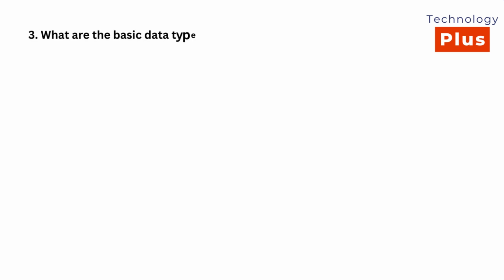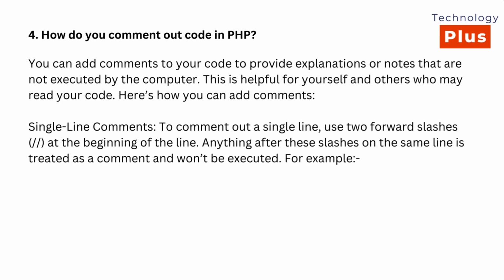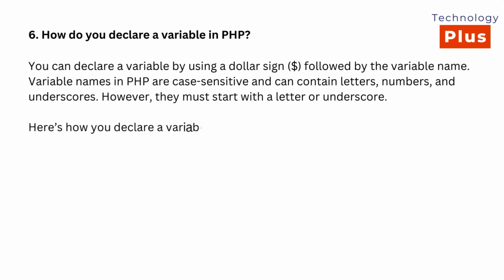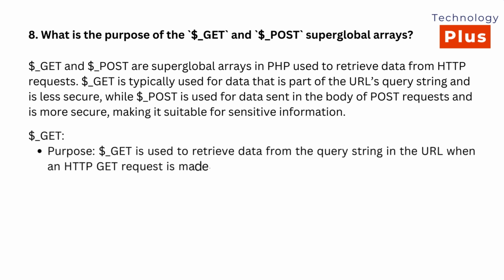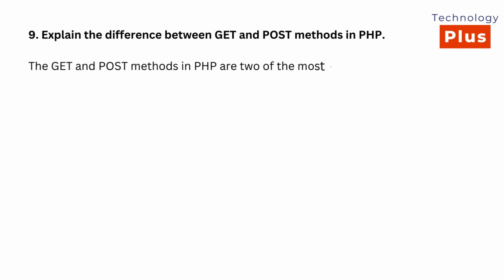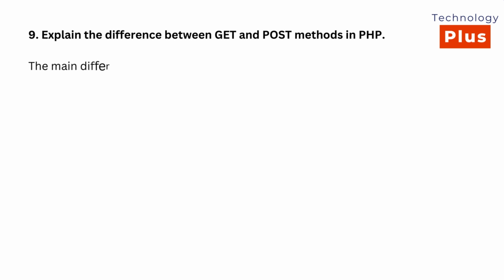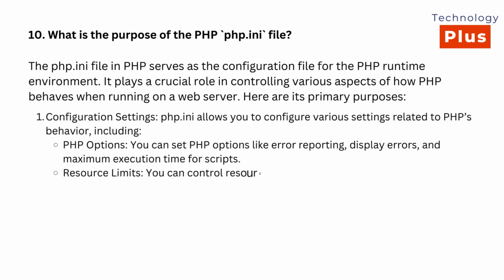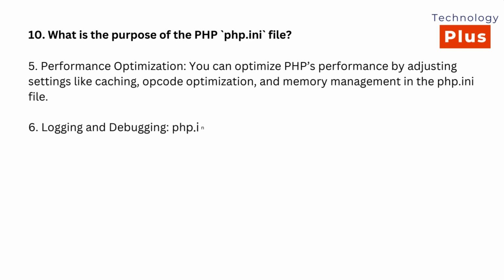PHP Interview Questions & Answers | PHP Tutorial | PHP Programming Interview Questions | TP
Comprehensive list of PHP interview questions and answers:- Whether you’re a seasoned PHP developer or just starting your journey in the world of web development, these questions will help you brush up on the fundamentals and prepare for your upcoming interviews. Explore key topics, gain valuable insights, and boost your confidence as you delve into these PHP essentials.

Whether you’re the interviewer or interviewee, our video has something for everyone looking to master PHP interview questions in a clear and concise format. We’ve compiled a concise yet comprehensive list of PHP interview questions and answers to get ready for Interview preparation.